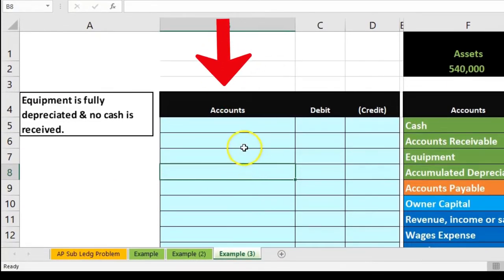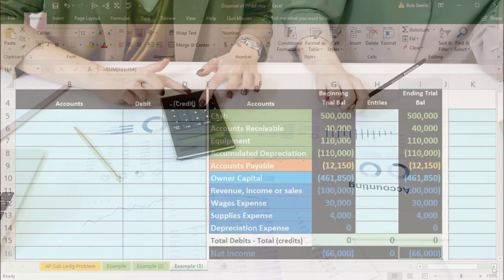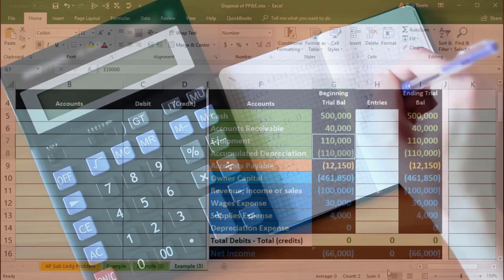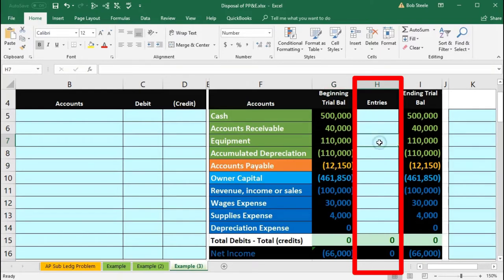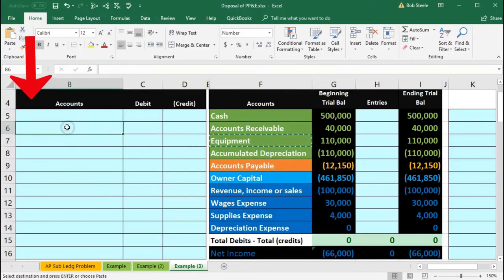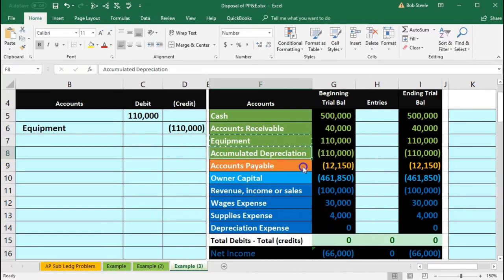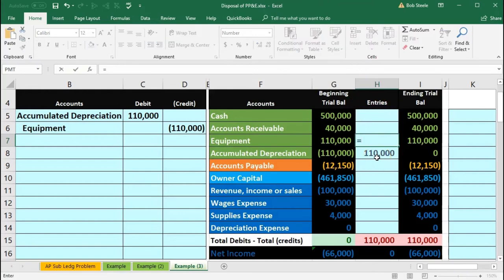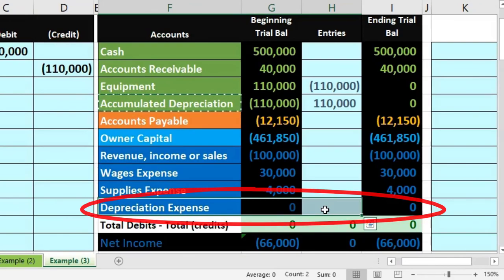Disposals Fully Depreciated No Cash Example 70.1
Disposals Fully Depreciated No Cash Example